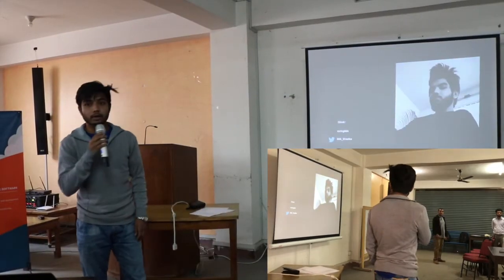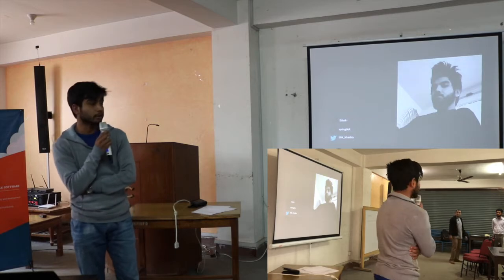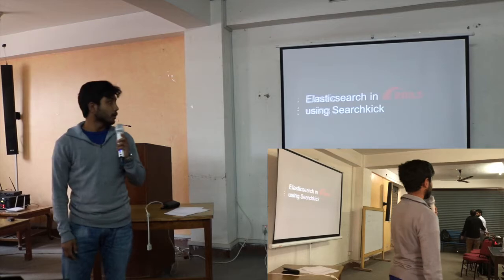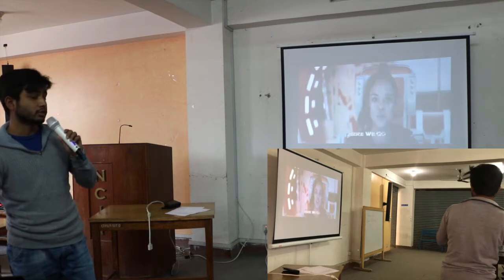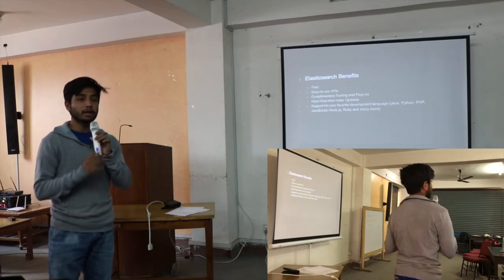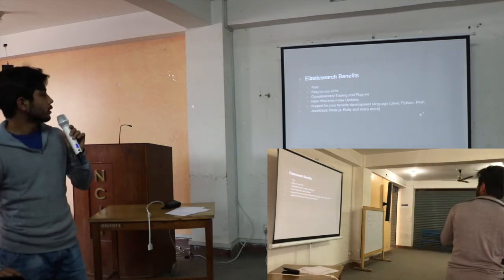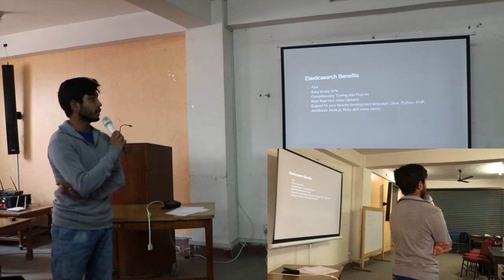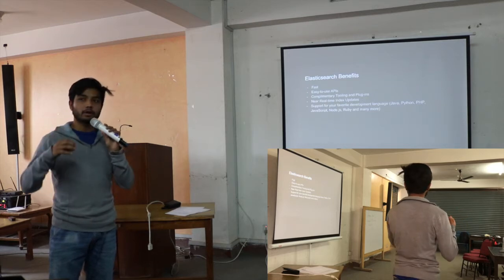Introducing Elasticsearch in Rails using Searchkick gem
Talk Abstract
Did you ever get bored executing large query for complex search and not getting the result you really want? What if you could use the feature that elasticsearch has within Rails application? Don’t worry, Searchkick has us covered. And the best part of them is, they are both open source.

Talk Description
Have you ever thought of using elasticsearch in Rails? Do you want to get your search results more precise? Do you wish for tools to visualize your search data? Well, here is elasticsearch to rescue us which can be setup in rails application using Searchkick gem. This talk will cover about basic elasticsearch intro along with searchkick setup in rails application.

Bibek Khadka

Ruby on Rails enthusiast Football fan Coffee Freak